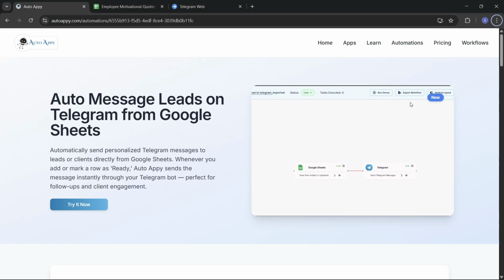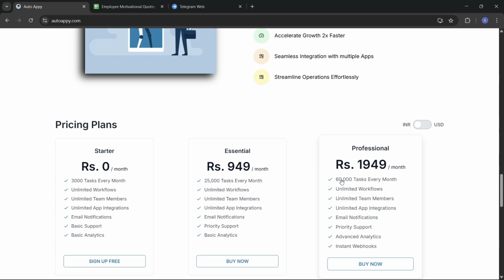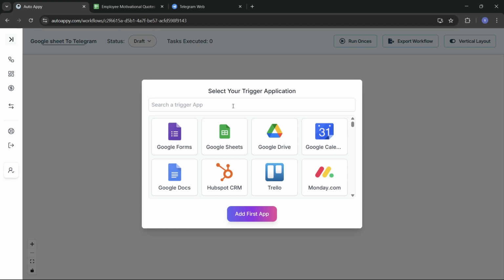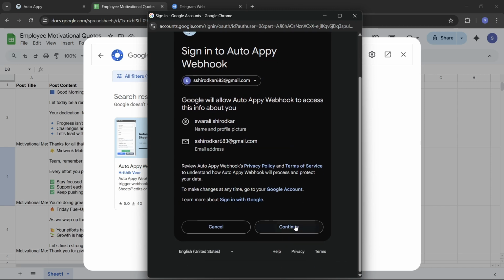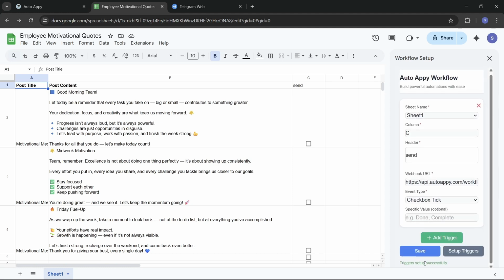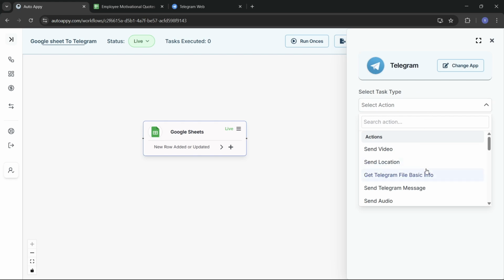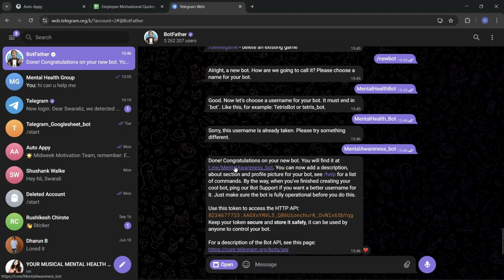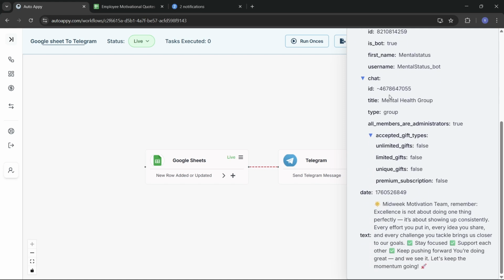Auto Message Leads on Telegram from Google Sheets